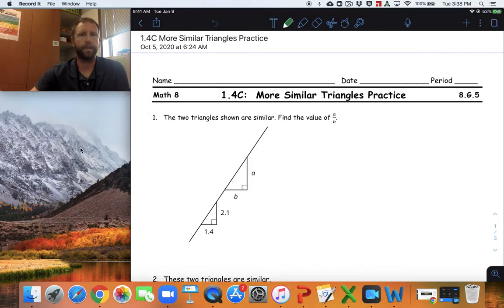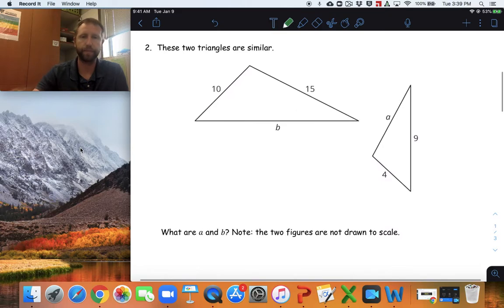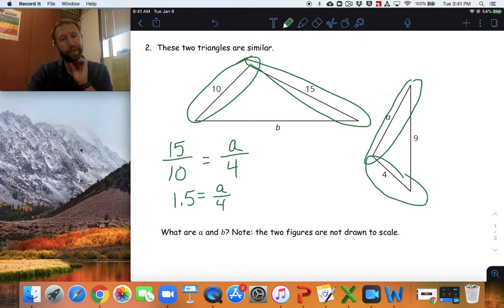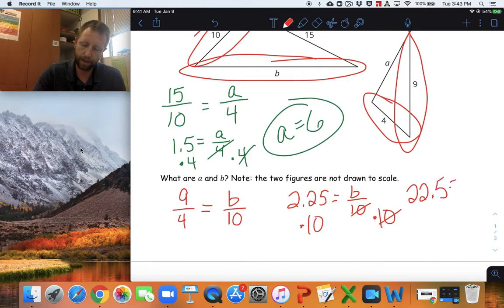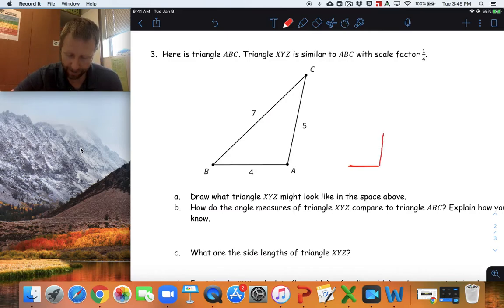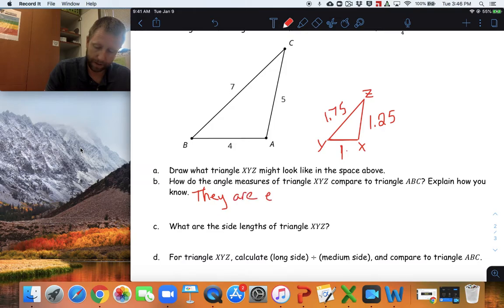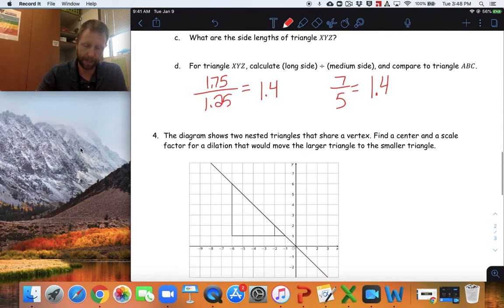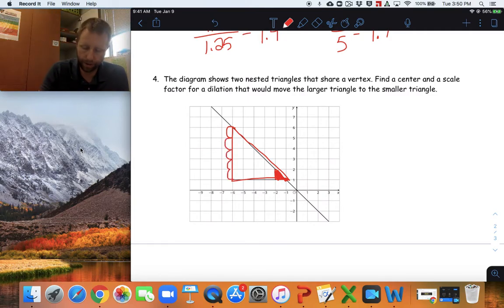1 4C More Similar Triangles Practice